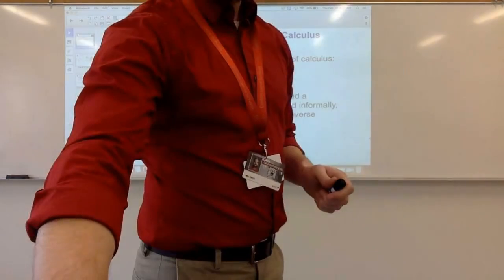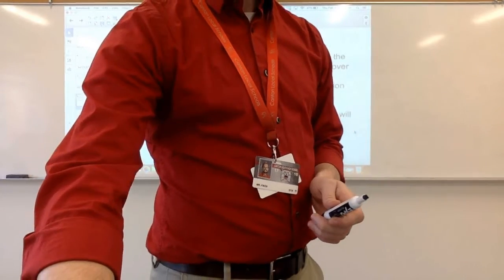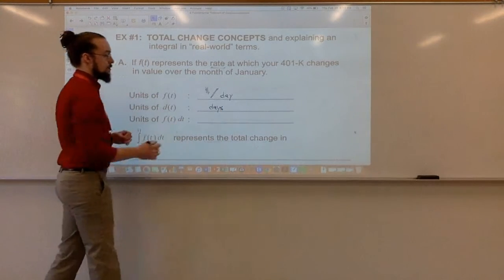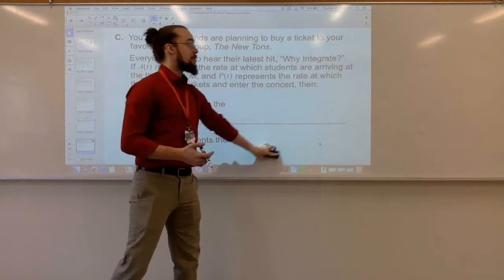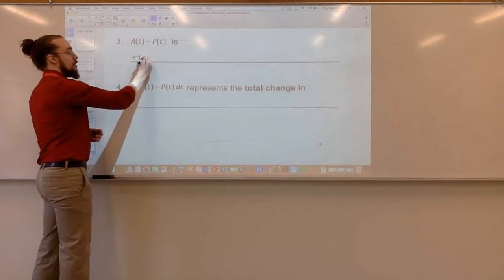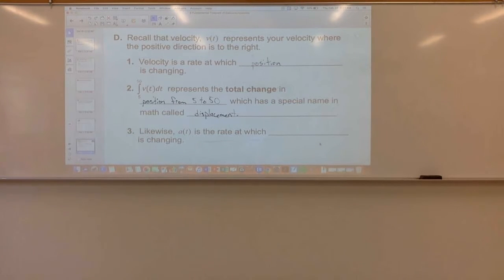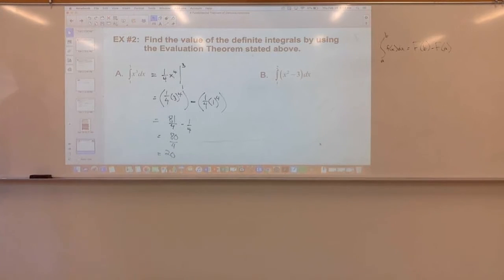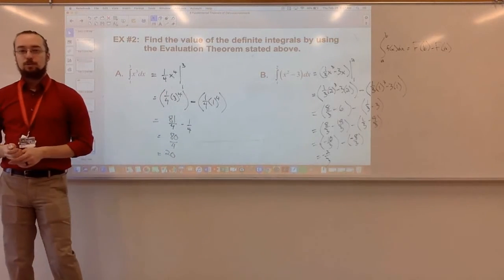2/28/19 Mr. Fach AP Calc